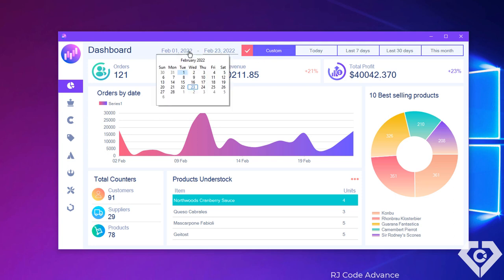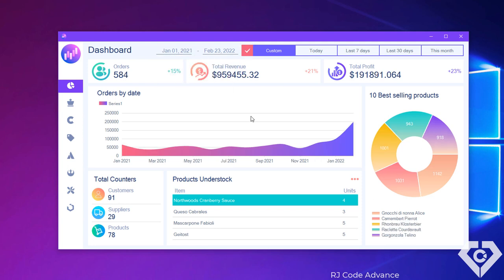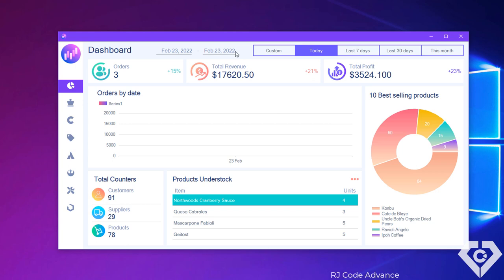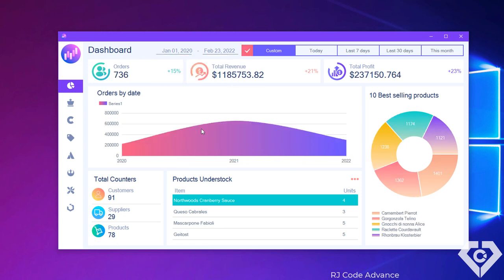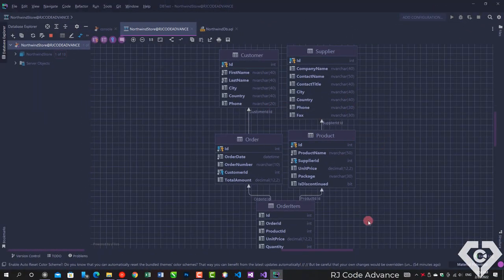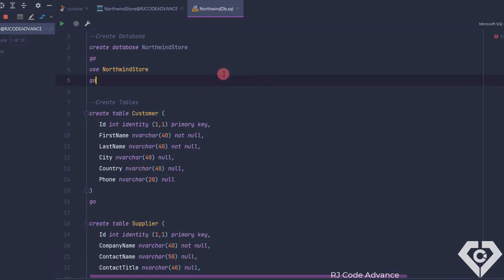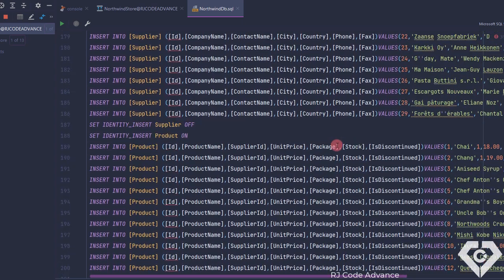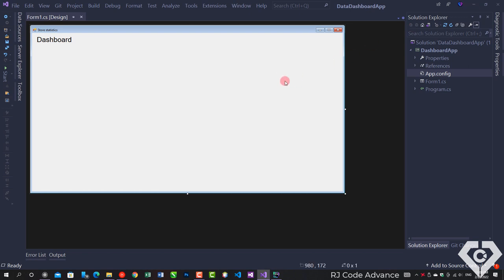Create a Dashboard - C#, SQL Server, WinForms & OOP / By Date Range - Explained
🎞️ Designing a Flat and Modern Dashboard UI with C#, SQL Server, WinForms & OOP
⏭️ Next video: Customizing Dashboard Components

In this tutorial I will teach you how to create a Data Dashboard by Date Range, either by This Month, Today, Last 7 Days, Last 30 Days or a Custom Date, with C#, SQL Server, Windows Forms and Object Oriented Programming (OOP).
Contents:
00:00 Introduction
01:22 Create database
02:03 Database connection
04:00 Dashboard Model (Data Access & Business Logic)
29:01 Form design
32:15 Form code